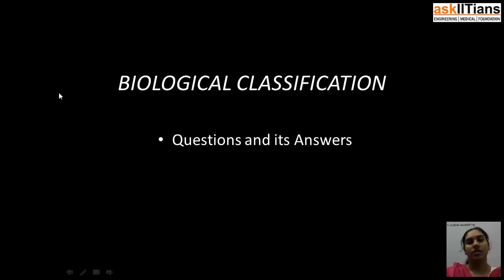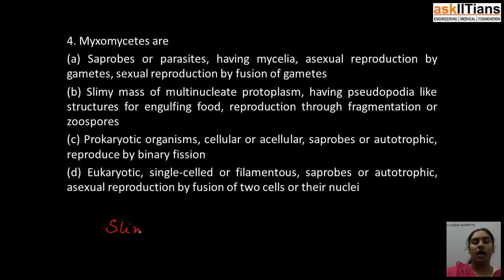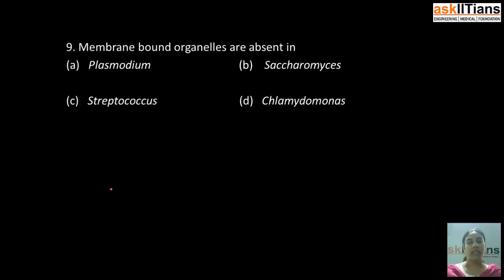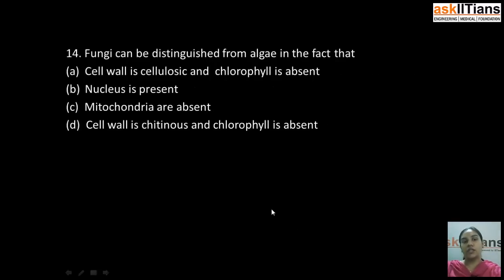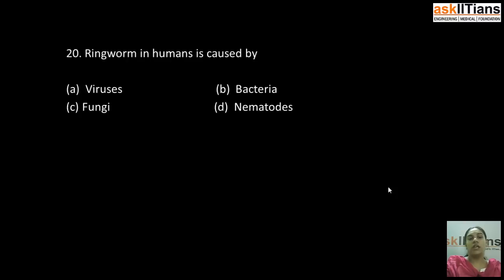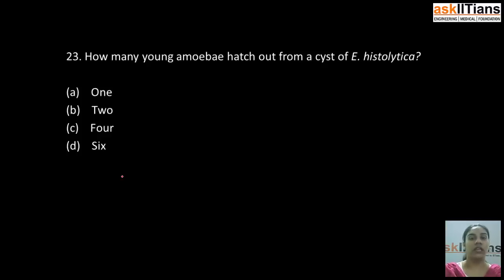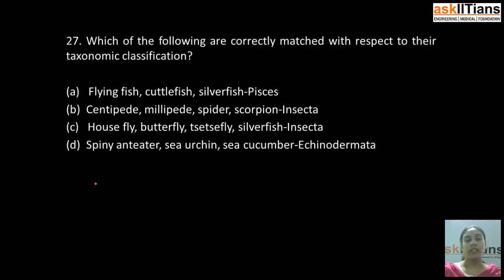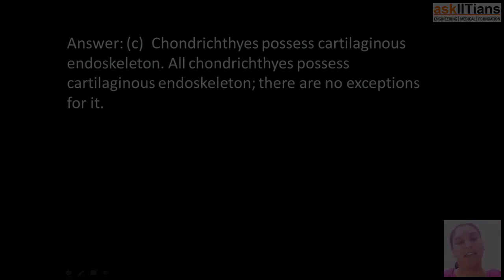Test Paper - Biological Classification | Biology | Class 11 | NEET (AIPMT) | AIIMS | askIITians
Raheema Javed explained as expected for NEET (AIPMT) exam, the technique for selecting answer to MCQs without spending much time on the same.

Chapter Name -Biological classification
Prepared by - Nishtha Gupta & Raheema Javeed, IISC, 4 Years of Exp., Biology
This chapter covers Introduction - Biological Classification, Types of Classification, History of Classification-1, History of Classification-2, Classification-2, Classification-1

Buy this chapter and get all these features in one package:

1 Test paper with Video Solution - To Test your knowledge and to learn as how to answer the questions in exams